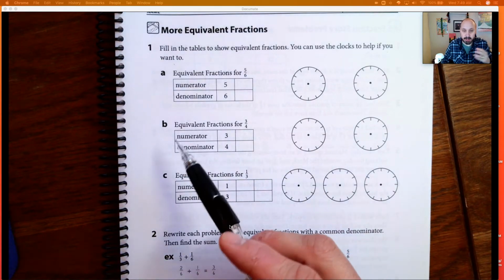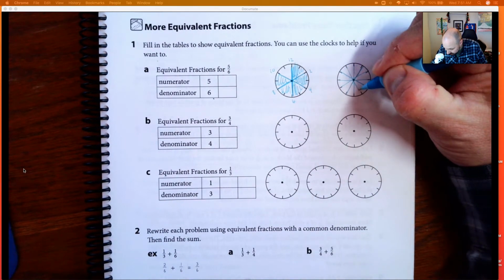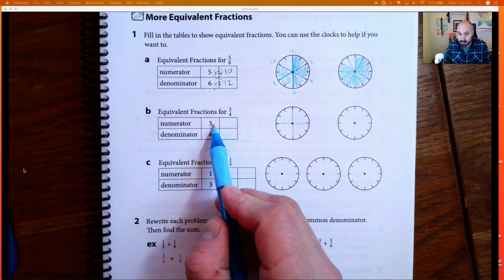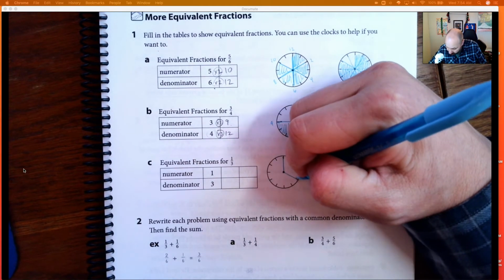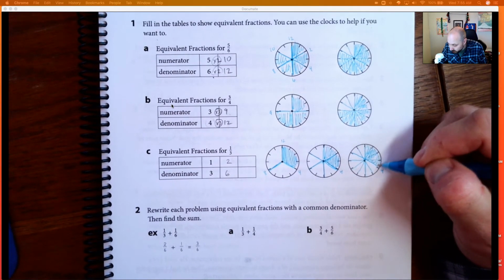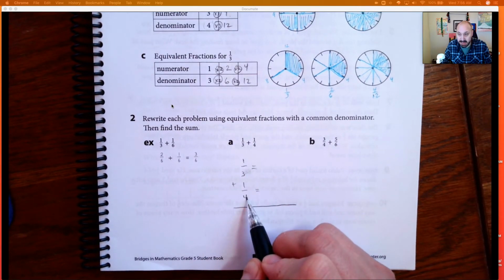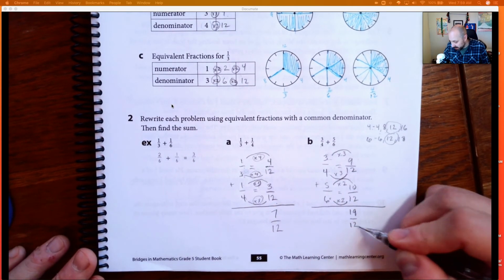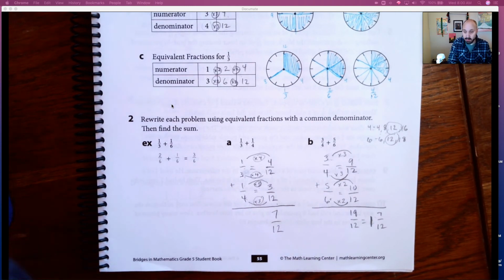Student Book Pg. 55: More Equivalent Fractions